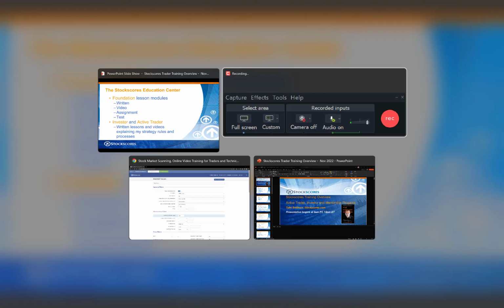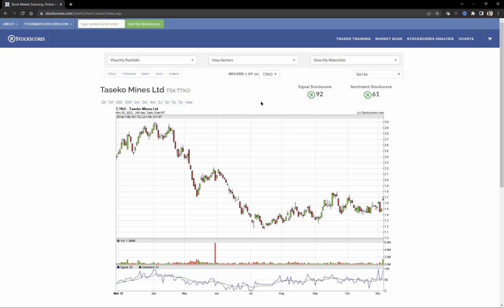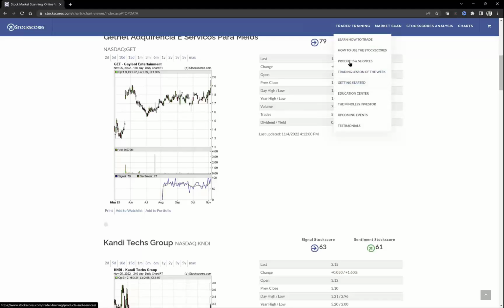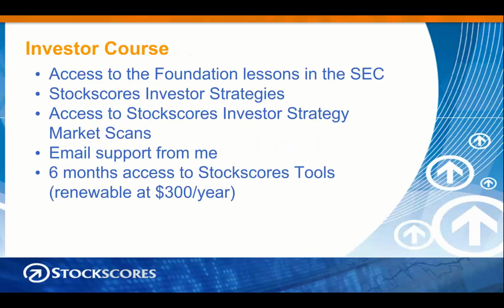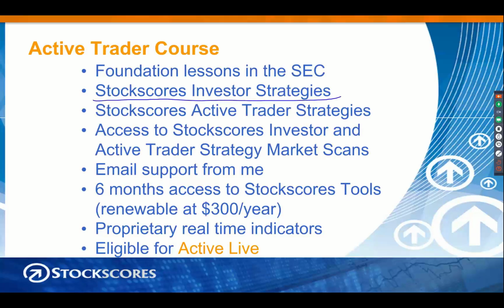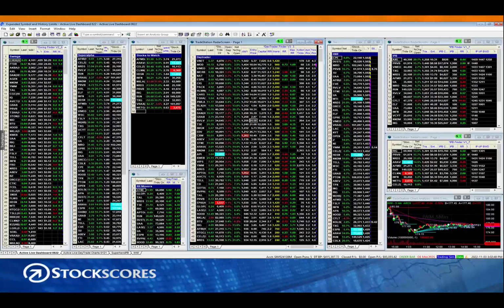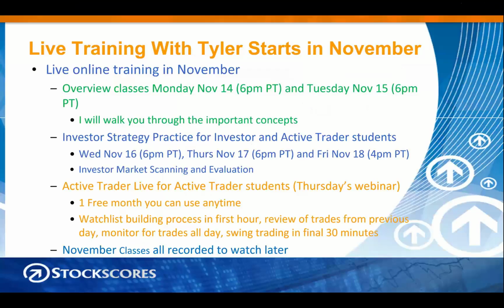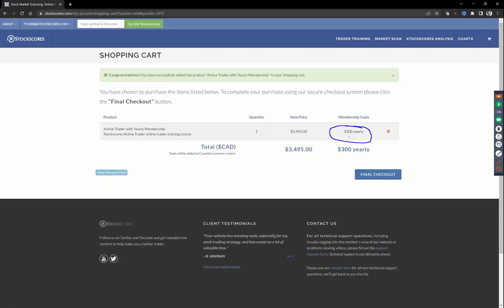Stockscores Trader Training Overview